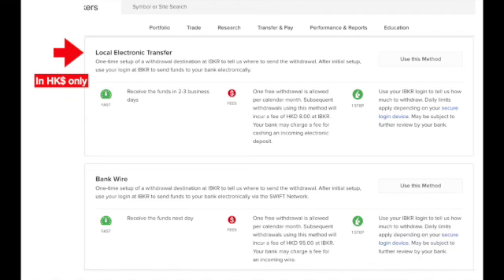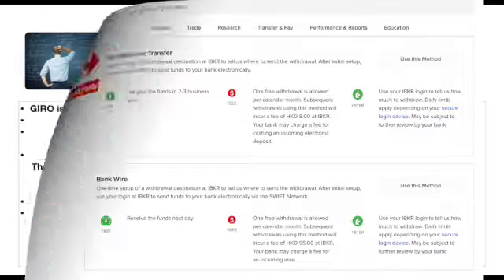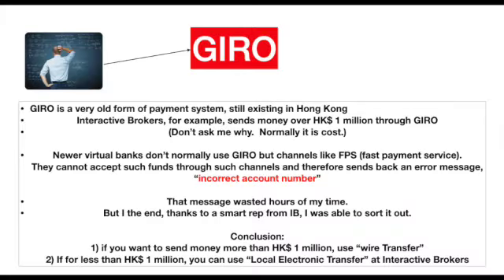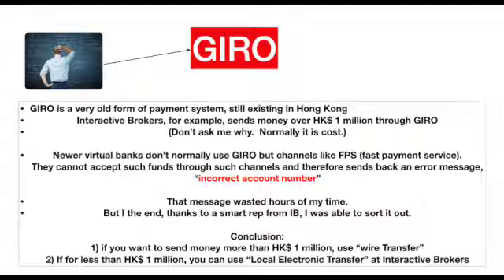20250617 funds transfer problem SD 480p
problem transferring Hong Kong dollar (over HK$ 1 million) from Interactive Brokers to Airstar Bank, a virtual bank in Hong Kong.  - resolved. @ funds transfer @ Hong Kong dollar @ INteractive Brokers @ Airstar Bank @ virtual banks in Hong Kong